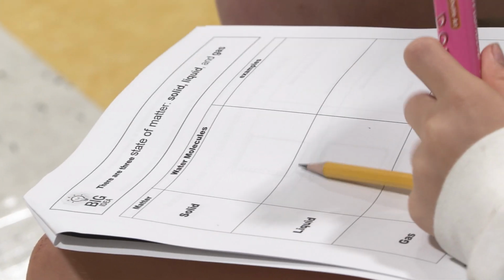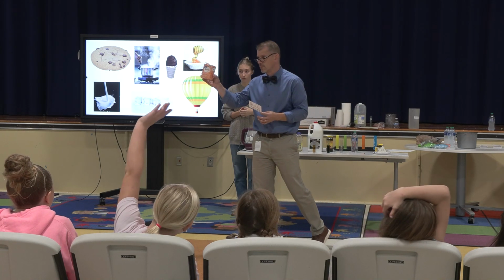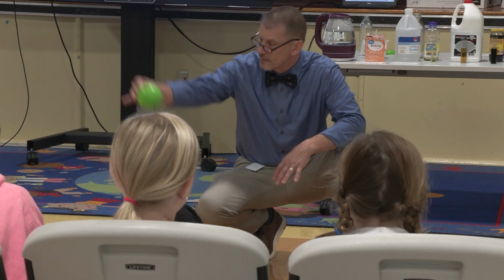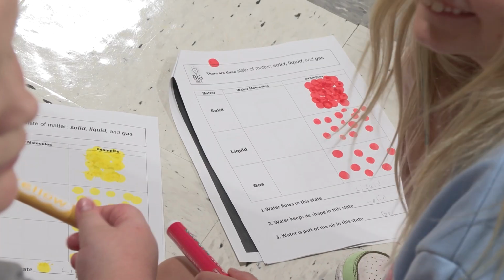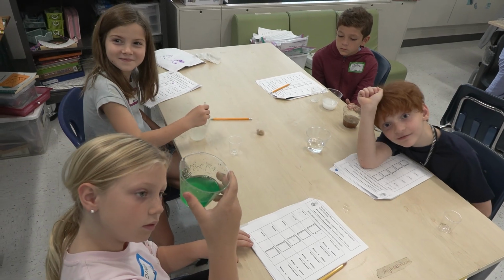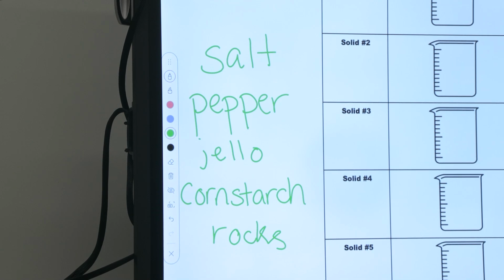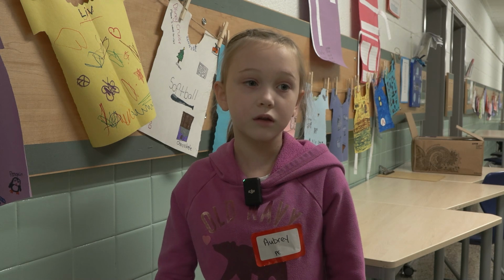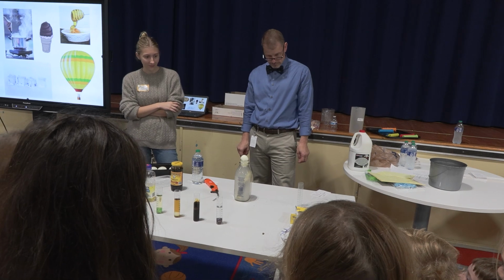Brownsville 3rd Graders Participate in a Day of Science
Principal Takes on Teaching Role for a Day!
Brownsville 3rd graders participated in an exciting "Day of Science". This innovative initiative allowed teachers to engage in valuable planning and professional development while providing students an enriching hands-on learning experience.